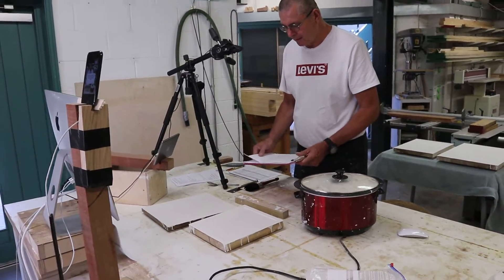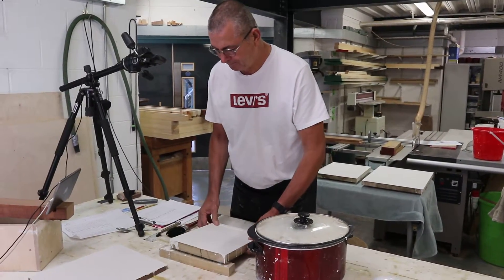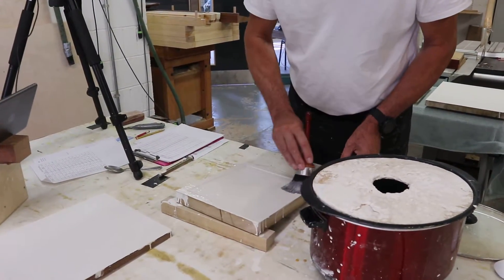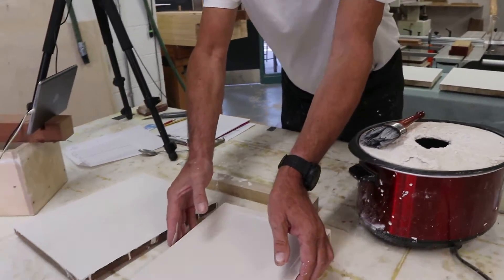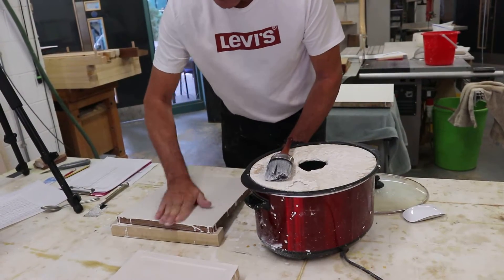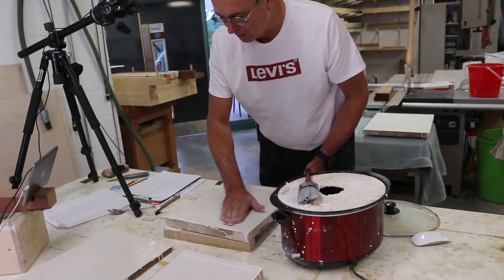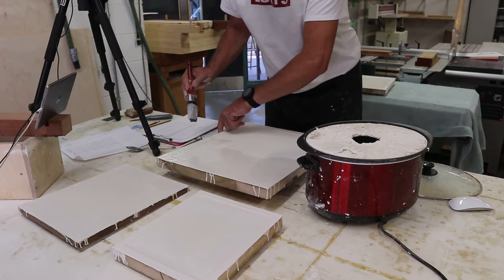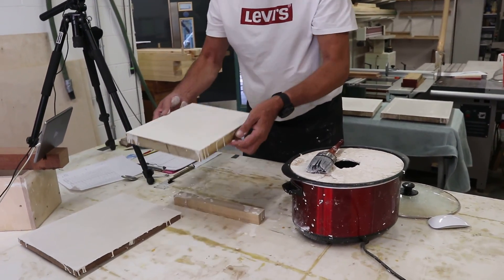How to apply Gesso to Icon boards by Dylan Hartley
Dylan demonstrates how to apply Gesso to icon boards without getting any air bubbles into the mixture.